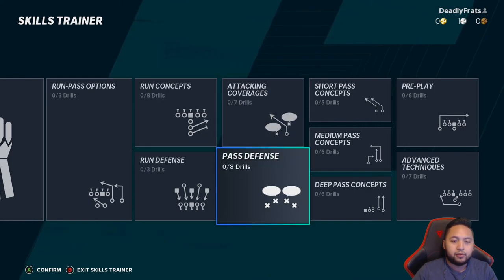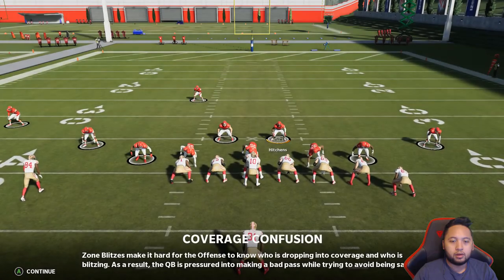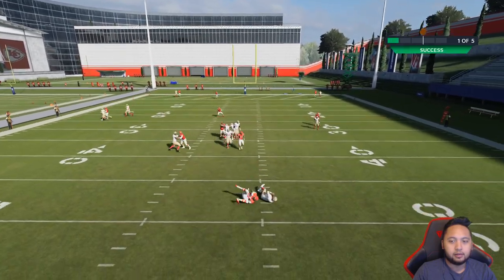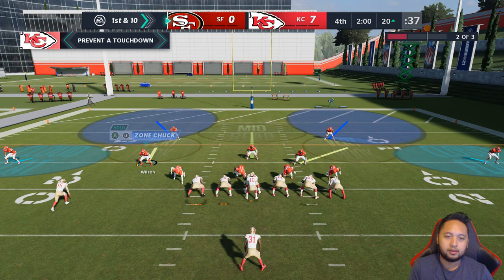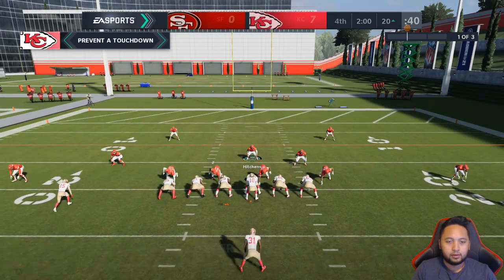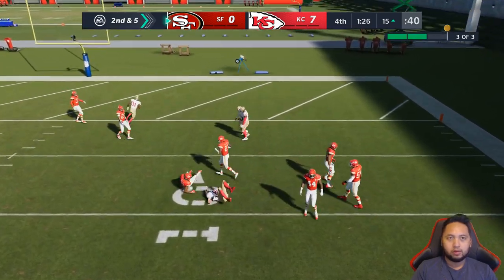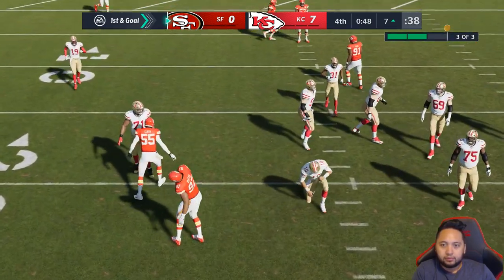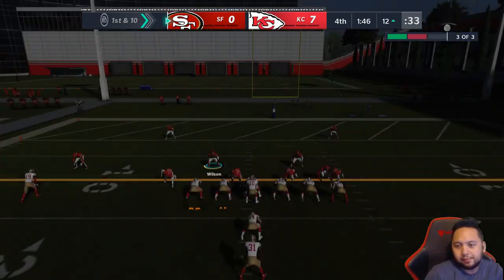How To Complete Pass Defense Skills Trainer All Drills Madden NFL 21 - Get A Free MUT Pack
Skills Trainer Pass Defense Drills Tutorial
Bronze every drill to earn an Ultimate Team Pack reward
Man Blitz learn when to blitz the quarterback on pass plays
Zone Blitz understanding zone blitz concepts
Cover 1 learn to defend short passes, Mills, and the Divide Concept with cover 1 defense
Cover 2 learn to defend the stick, curl flats, and the Mills concept with cover 2 defense
Cover 2 Man learn to defend the screen, dagger, and the hitch concept with cover 2 man defense
Cover 3 learn to defend the flood, ohio, and the divide concept with cover 3 defense
Cover 4 learn to defend the levels, smash, and the verticals concept with cover 4 defense
Cover 6 learn to defend the omaha, switch, and the salem concept with cover 6 defense

Go to Ultimate Team to claim your reward! Gold Silver Bronze medal earned
Prevent a touchdown